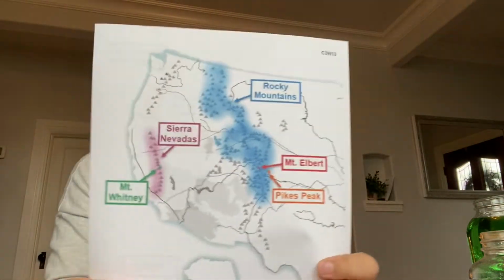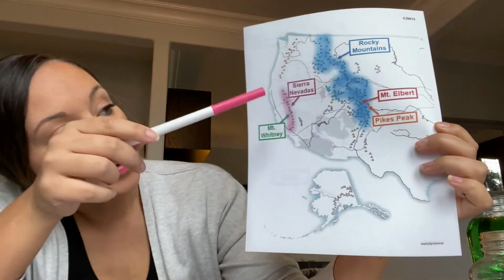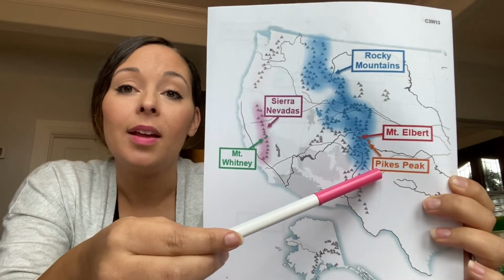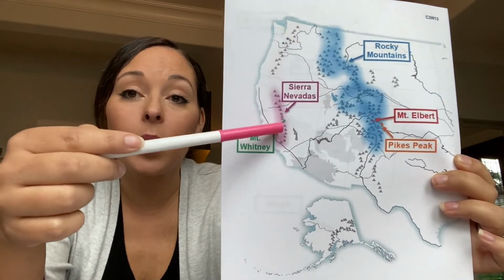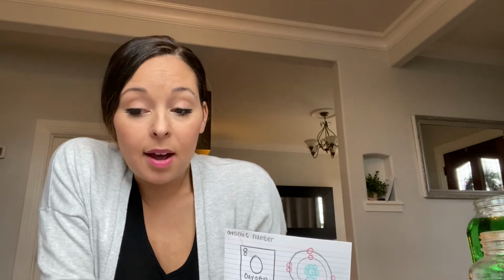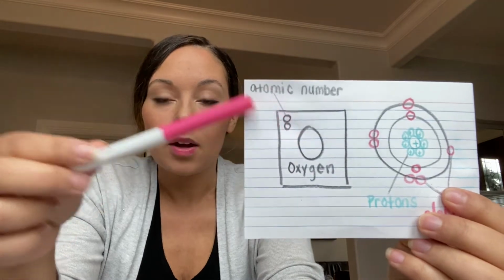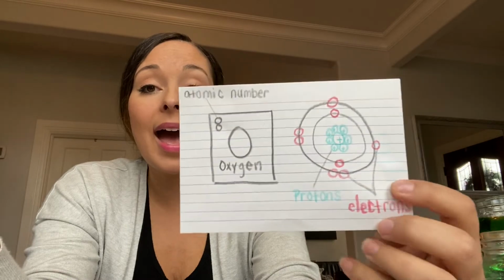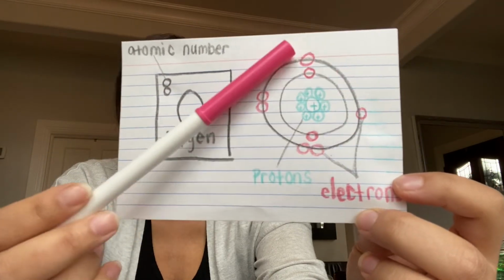CC CYCLE 3 WEEK 13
CC Cycle 3 week 13 Memory work review